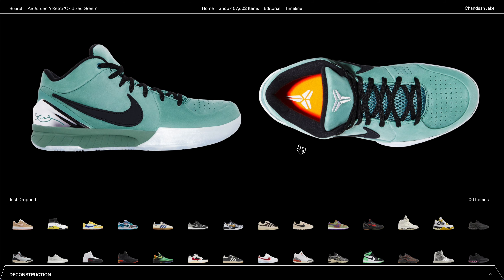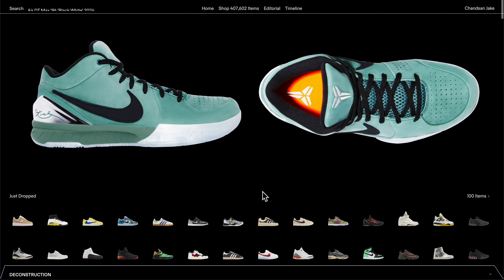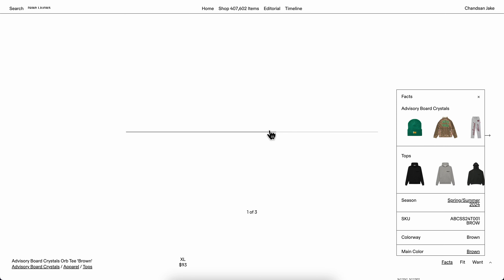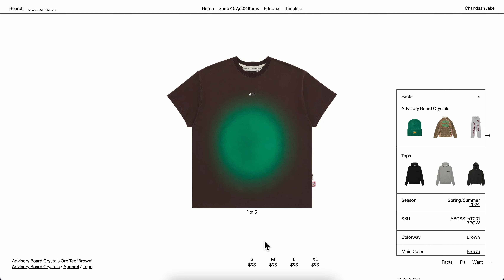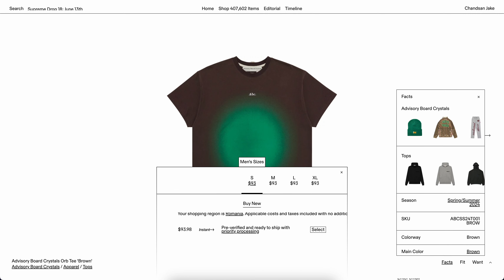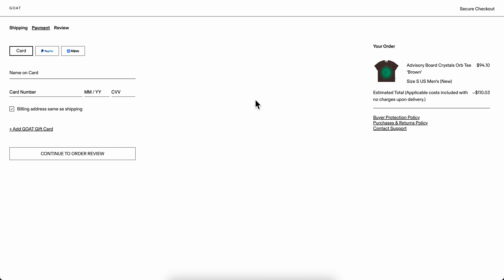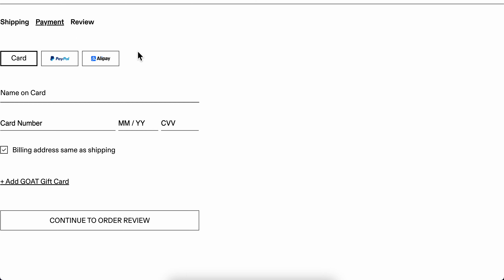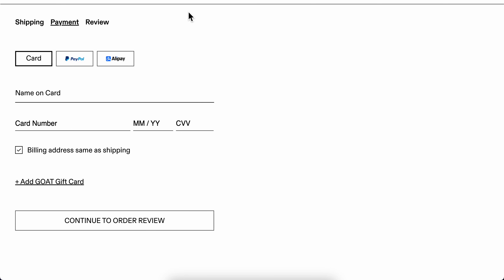How to Pay With Klarna on Goat (Best Method)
How to Pay With Klarna on Goat

In this tutorial video, we will guide you through the process of making a purchase on Goat using Klarna as your payment method. Learn step-by-step instructions on how to seamlessly complete your transaction and enjoy the convenience of using Klarna for your Goat purchases.